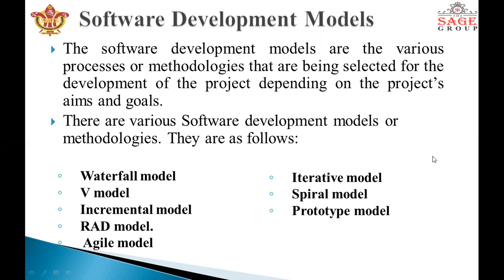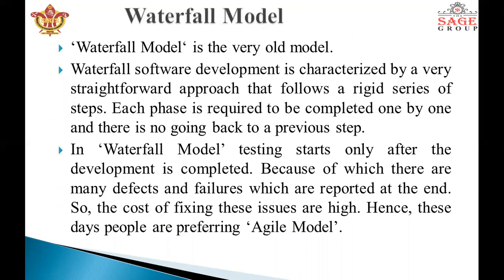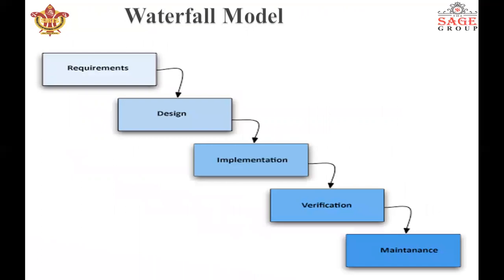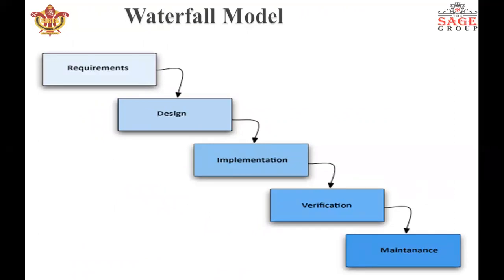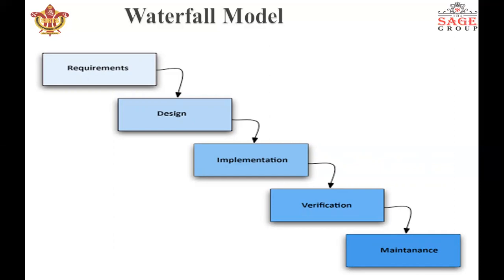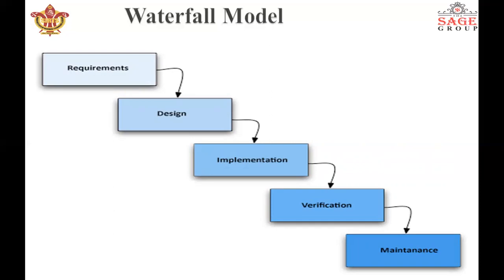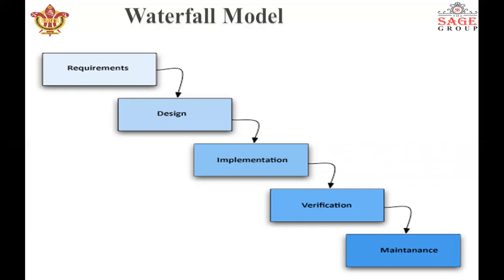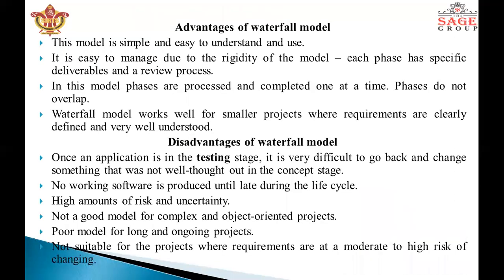Software Development Models by Prof Indu Shrivastava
The software development models are the various processes or methodologies that are being selected for the development of the project depending on the project’s aims and goals.
There are various Software development models or methodologies. They are as follows:
1. Waterfall model
2. V model
3. Incremental model
4. RAD model
5. Agile model
6. Iterative model
7. Spiral model
8. Prototype model